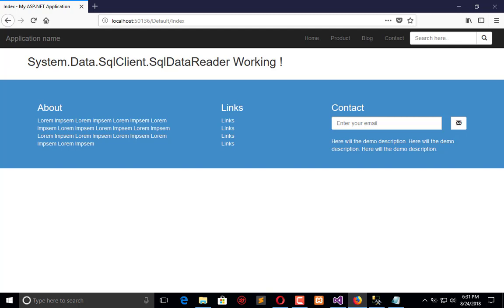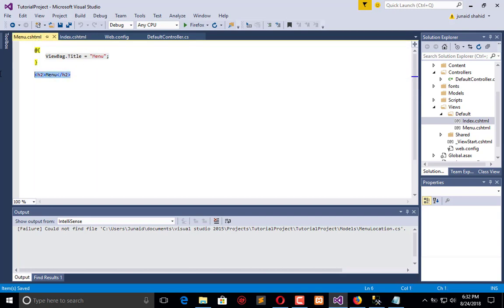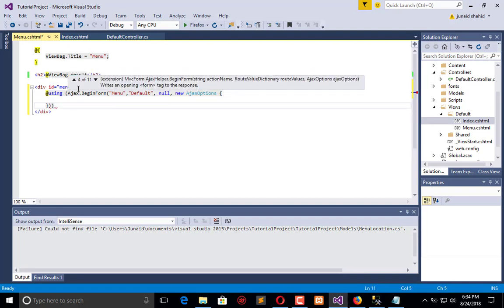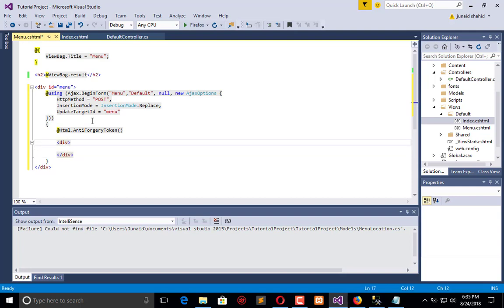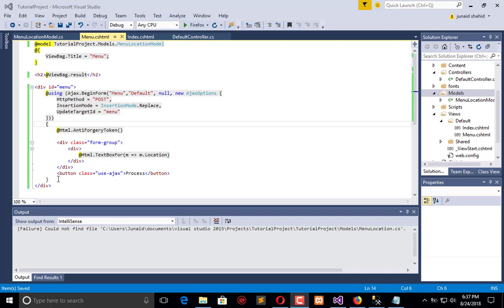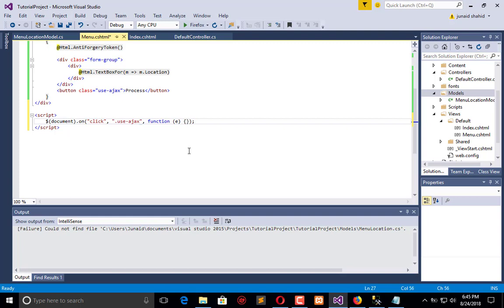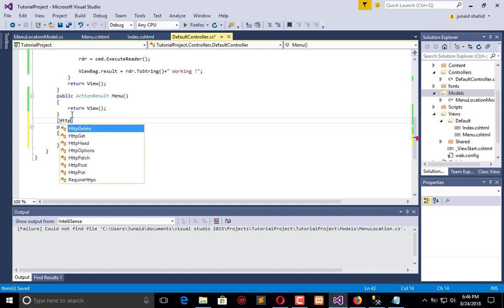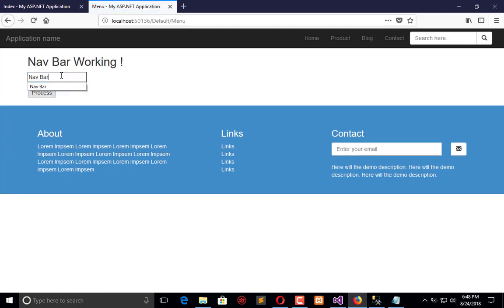86 ASP .NET MVC - Create Page to Insert Menu Location